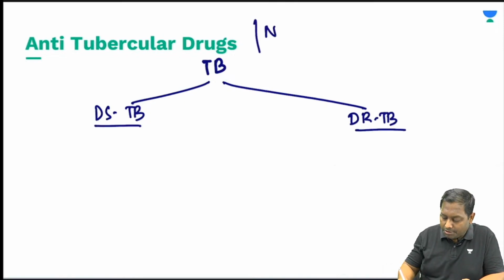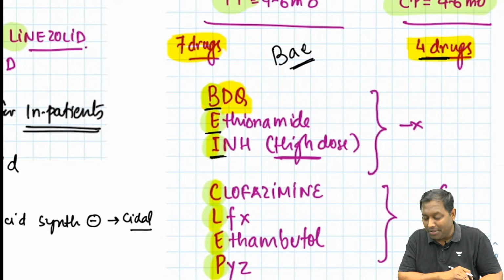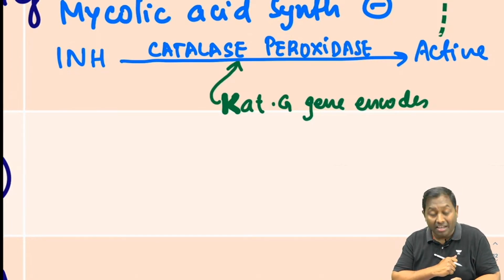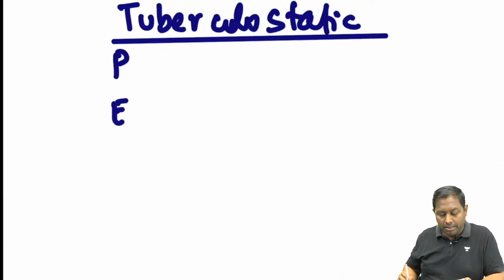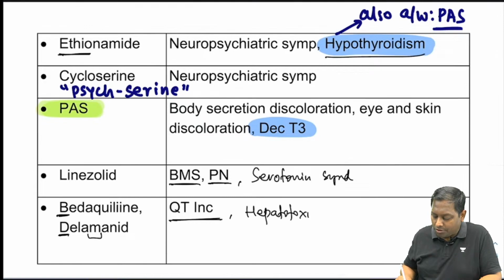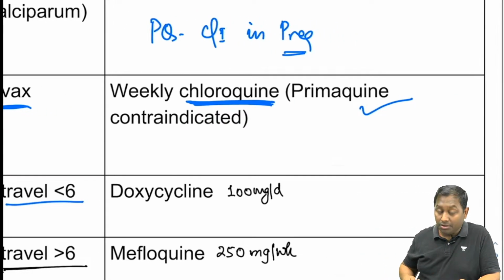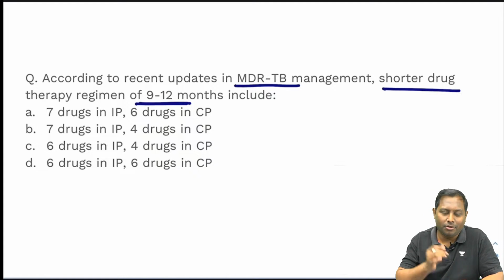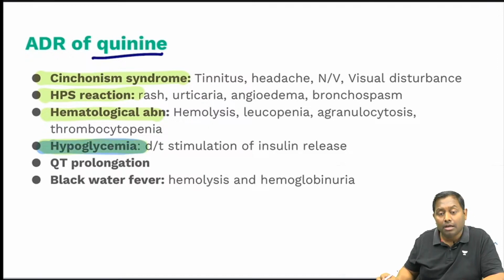Target NEETPG 2023 | Revise anti TB and Anti Malarials | Dr. Siraj Ahmad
Get ready to ace the NEET PG 2023 exam. Dr. Siraj Ahmad will take you through a series of challenging and interactive questions from Revise anti TB and Anti Malarials pharmacology based on most important images for NEET PG. Brush up your concepts, identify patterns, and improve your accuracy with our expert educators.